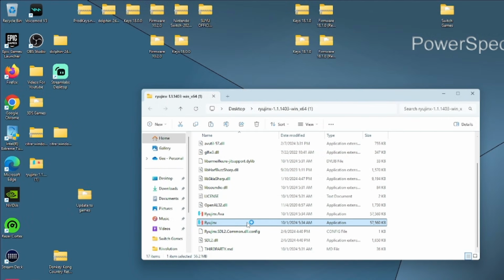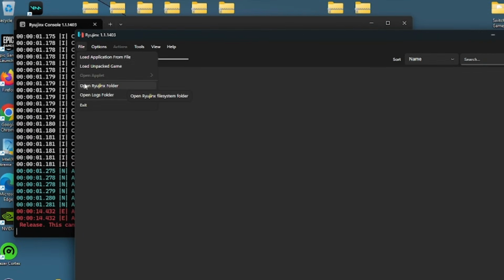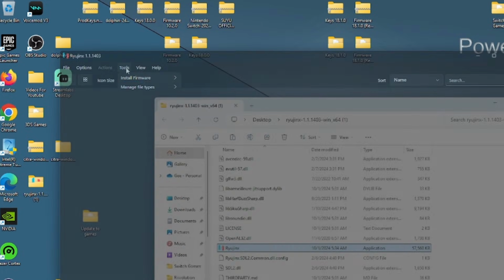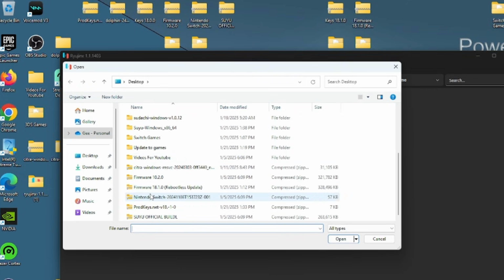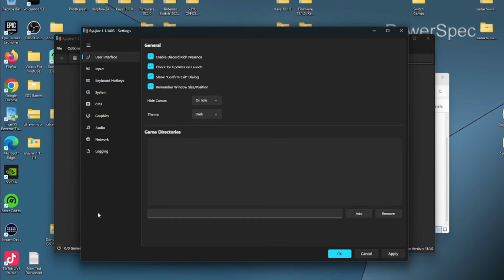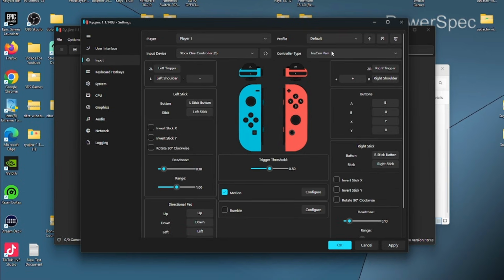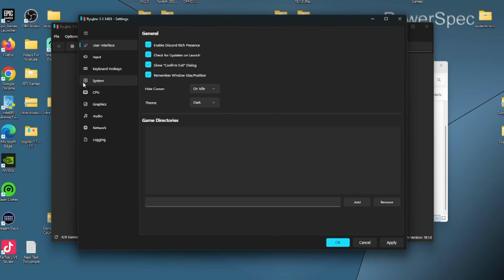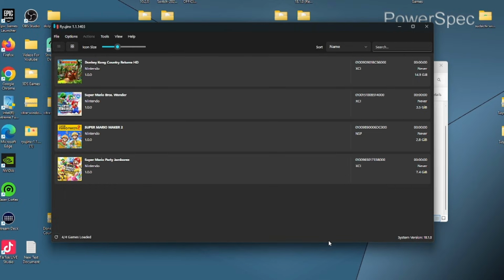How to Download and Setup Ryujinx Switch Emulator *2025*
How To Download Ryujinx in 2025!